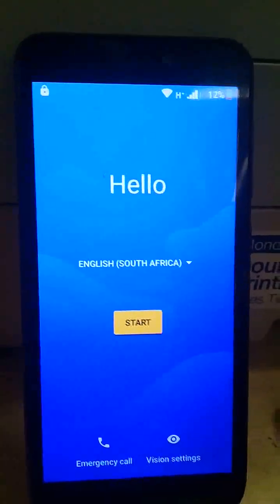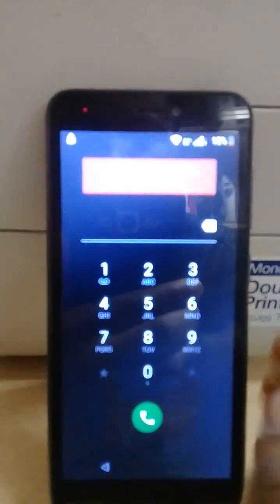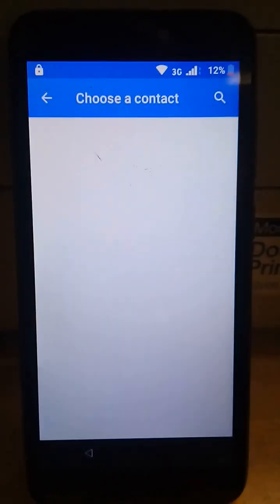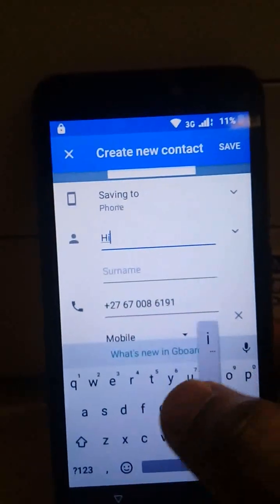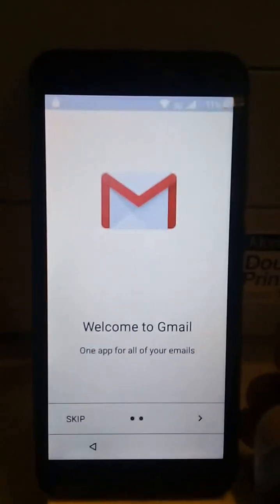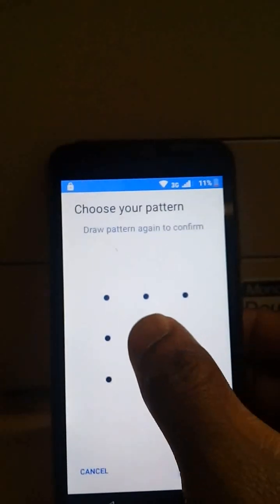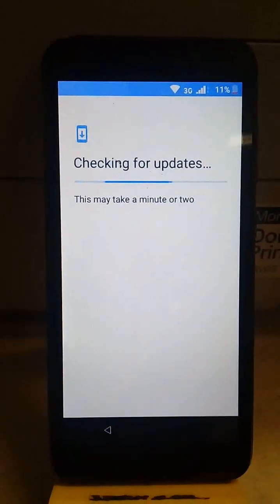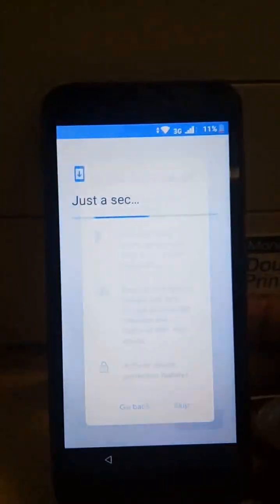How to bypass frp Mobicel V4 without PC ?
This tutorial also works in X4 V1 Y5. Remove Google account without downloading anything. No memory card no computer.